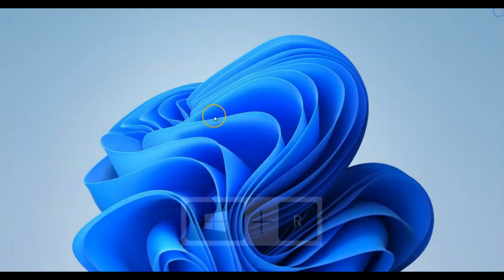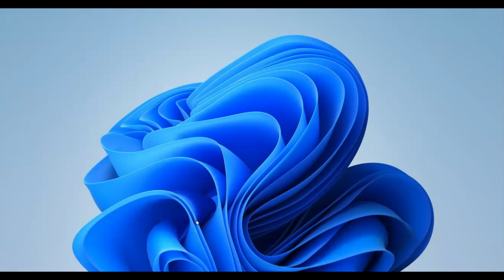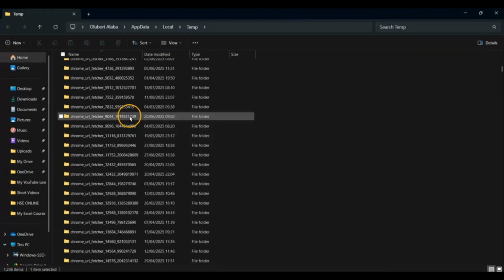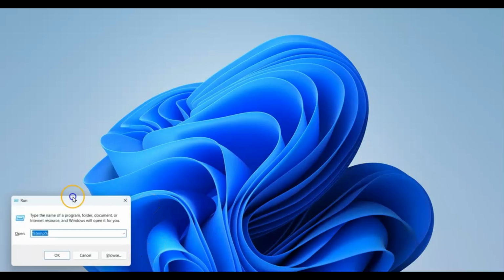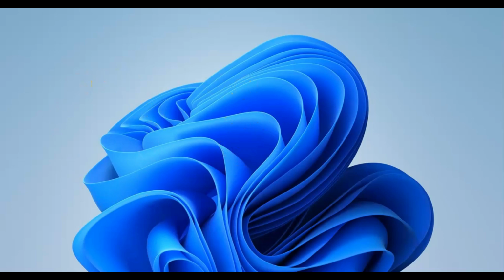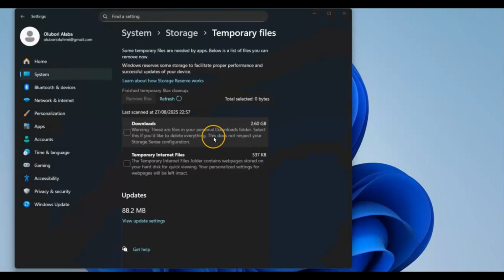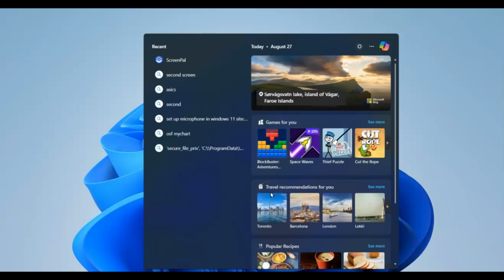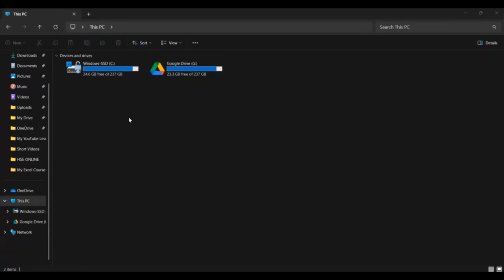Free Up Space on Windows | Delete Junk & Cache Files to Increase Storage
In this 7-minute tutorial, you’ll learn how to increase your system storage and boost PC performance by cleaning up cache and junk files. We’ll go step by step through methods such as deleting files from Prefetch, Temp, and %Temp% folders, using Cleanmgr (Disk Cleanup), clearing DNS cache with Flushdns, removing browser data, and deleting temporary files from storage. It works for all windows PC

This guide is ideal for anyone looking to free up space, speed up their computer, and optimize Windows performance without using third-party software.

Video Chapters:

0:00 – Introduction
0:38 – Open and clear Prefetch folder
1:30 – Delete Temp files
2:20 – Clear %Temp% files
3:33 – Run Cleanmgr (Disk Cleanup)
4:22 – Delete temporary files from storage
5:36 – Clear browsing data
6:24 – Flush DNS cache
7:06 – Wrap-up & Final Tips